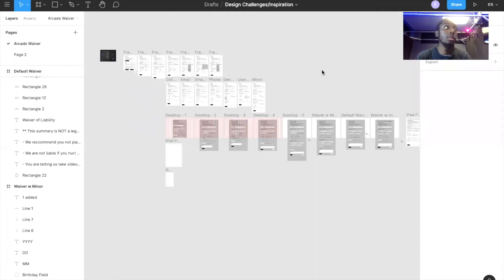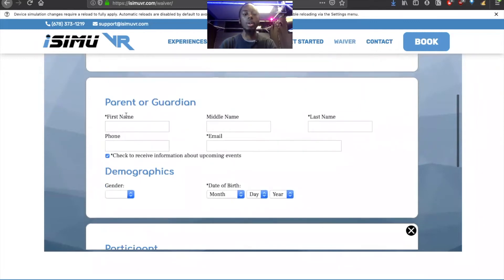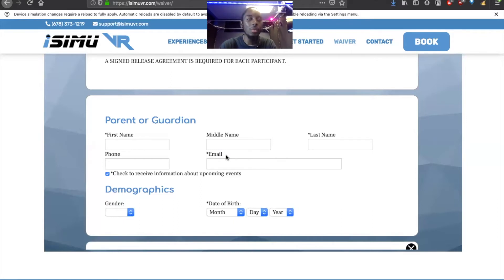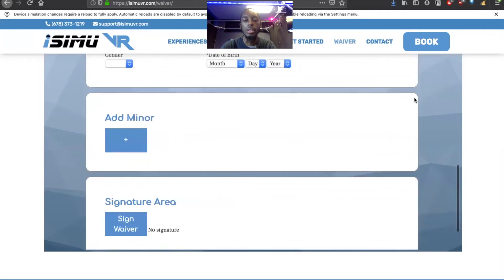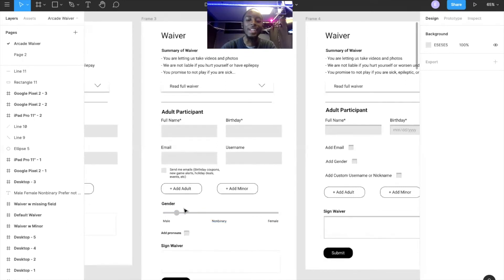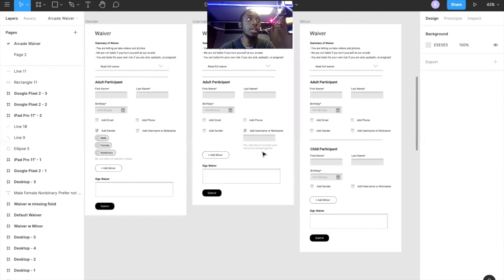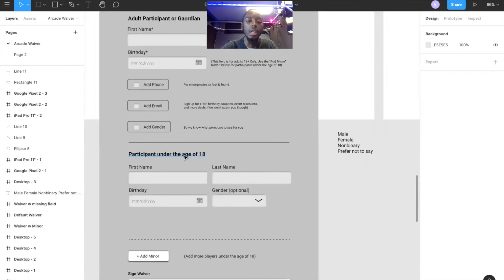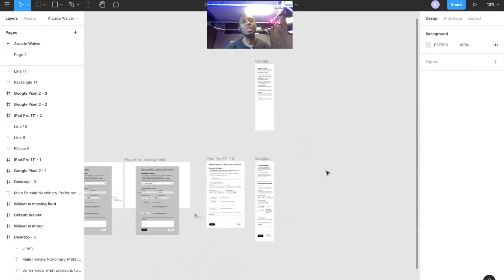Ep58 - Designing a New Waiver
My company, iSimu VR has a number of usability problems with our current waiver so I decided to fix those issues. In this episode, I share those problems, my iterations, and my most up-to-date mid-fidelity wireframe (as of October 2020).

Please let me know what you think about this design!